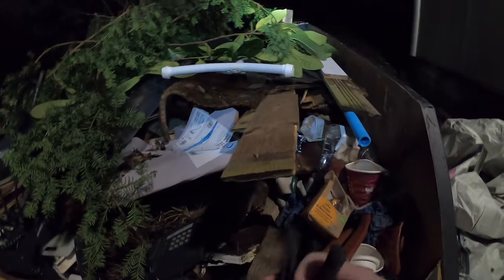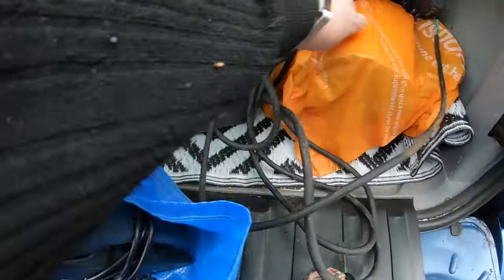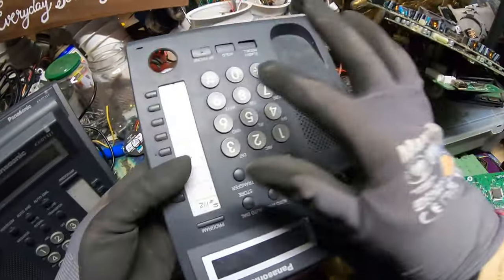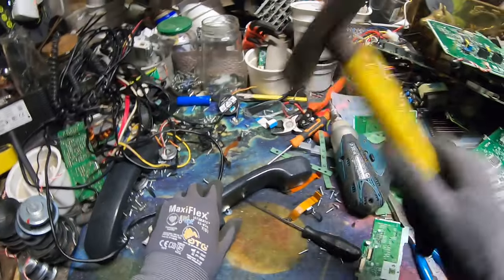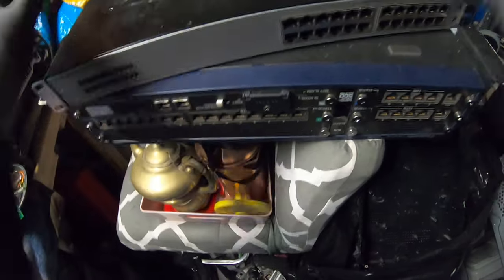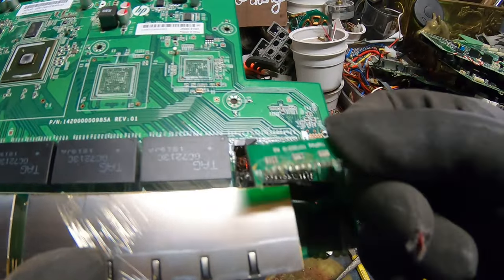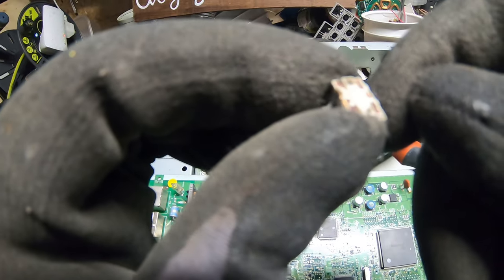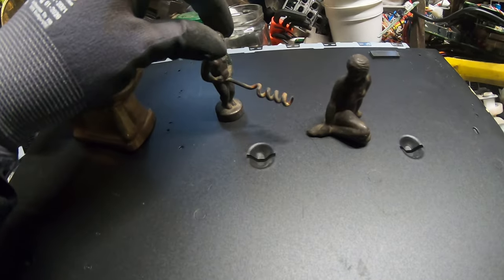Dumpster diving scores and teardown, plus some Sollers style giggles along the way!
SCRAPCHAT live premiers will now be on Sunday at 9 or 10pm

Scrapchat 107: 25th February 2024: Back to skip dumpster diving, such scores with a car full of e-waste to process. Also, fun what's under the brass loo feature at the end. Join me for some fun while I process my e-waste finds.

If you are new here, I can't currently commit to a regular livestream due to my daughters complex needs so I try to do a regular weekly scrap chat premier as a way of chatting and keeping in touch with you guys whilst showing what I've been up to during the week. I was away for over a year nursing my youngest who had cancer but he devastatingly passed away in December 2023.  Life is very tough, grieving for a child is the worst pain imaginable, but I am determined to carry on for the others and find joy in the thigs I can, because life is short and my promise to Benny is that I am not going to waste it!! I need to have some stories to tell him when we are all back together again!! Many of you know that Benny wasn't my biological child, but I raised him and loved him as my own, he is my great nephew who I took on when my sister passed away, but I couldn't love or miss him any more than I do right now and I'll honour him for the rest of my life!

 I also am a bodycam girl, it isn't for everyone, if you get dizzy or seasick them bodycam isn't for you! I've tried a tripod on my bench but it just isn't practical, I don't have the space, hopefully when I get my bigger workshop next year I can set up a tripod and lose the bodycam, but for now I work with what I've got!

I'm fully licenced for my area and ask prior permission for items inside skips and so far nobody has ever said no, they want the extra space :) I still do quick dives to avoid passing comments, especially as I'm usually out in the evening.

Some lovely people have asked to send me the odd gift, to avoid us both extra fees (shipping for you and forwarding address fees for me) I have, like many finally set up an Amazon wish list. If there is something you would like to send that isn't on my list, then email me on the address on my about page and I'll add the product in if it's available on amazon UK. Any gifts to my forwarding address are of course still welcome and very much appreciated too!! Lots of resin moulds on my wish list too ;)

Sometimes Amazon plays up and my address doesn't come up in other territories or with non amazon products. If this happens but you still want to get me something off of my list you can send me a friends and family PayPal and tell me what to purchase. You may have to work out the cost in other currencies. I'll do a video shout out when they arrive 🙂